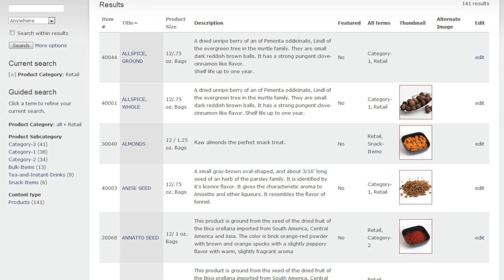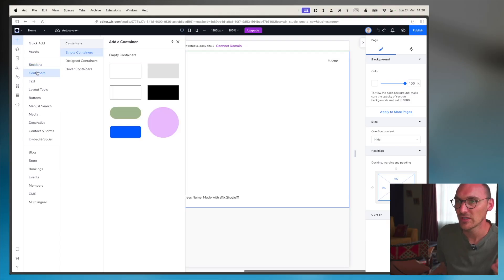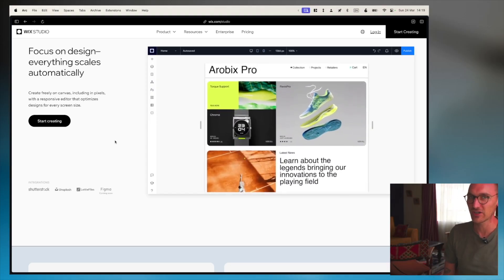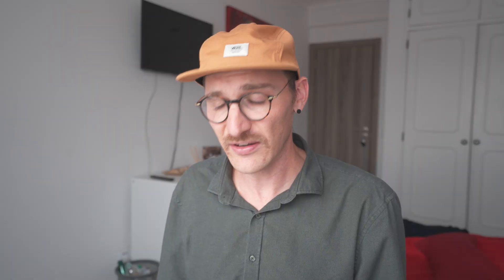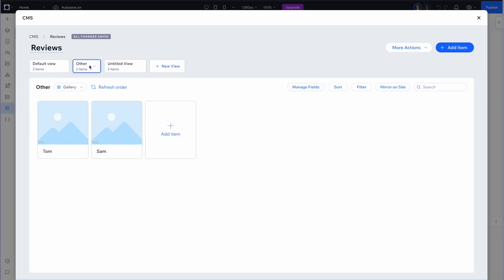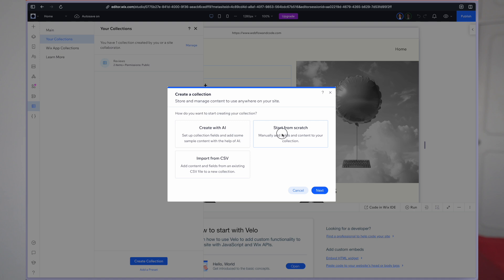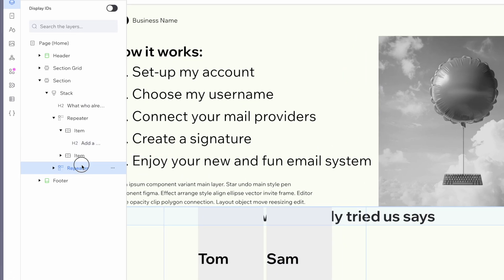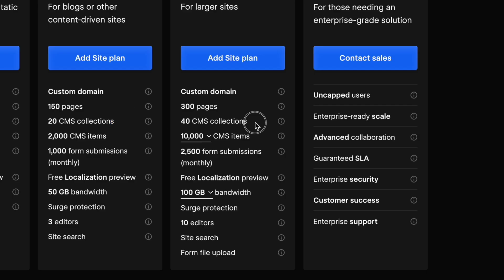How No Code Changed CMSs Forever & Wix Studio Changed it Again!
Here I take a little deep dive into how CMSs have changed due to no code. Limits can be a real thing for larger organisations (IYKYK) and so I'm excited to also share how Wix have increased theirs.

⏰ Timestamps
00:00 - Intro
00:19 - A short history of the CMS
00:51 - Wix Studio as a no code tool
02:07 - Wix Studio's CMS
03:54 - Wix Studio's plan updates